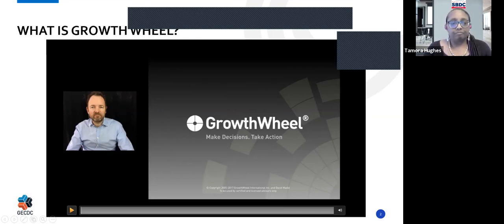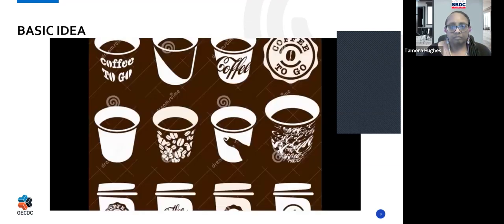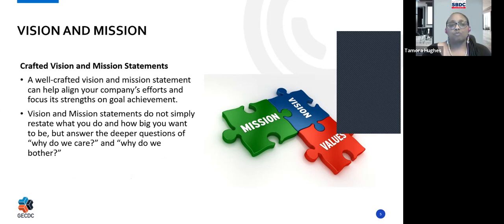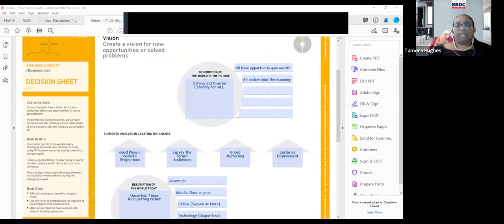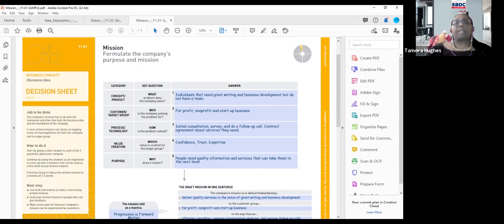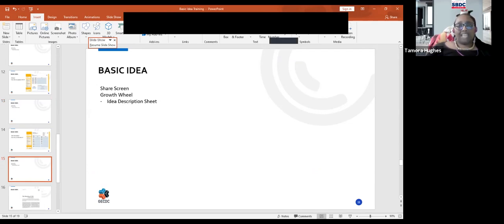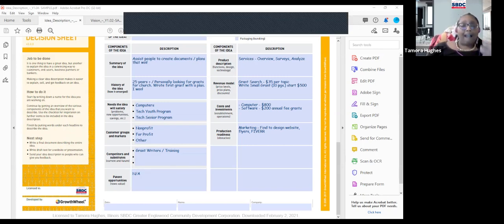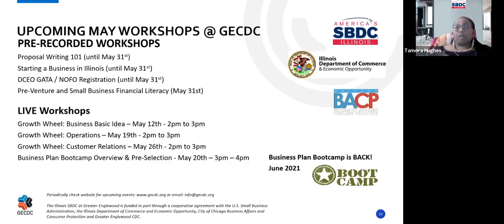Growth Wheel Business Concept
This presentation deals with the mission of your company, the vision of what it could become, the story of how it came to be, and your ambitions for where the company is going.